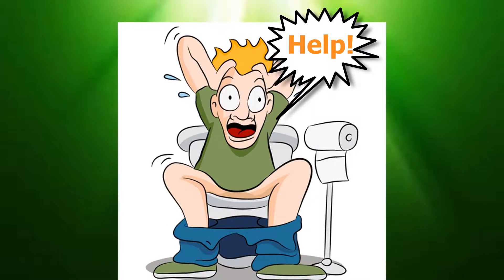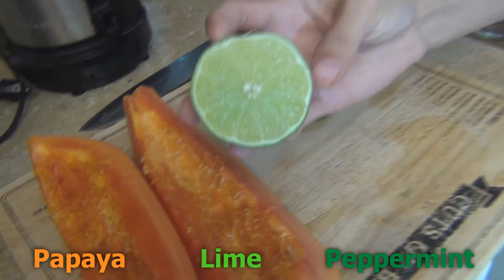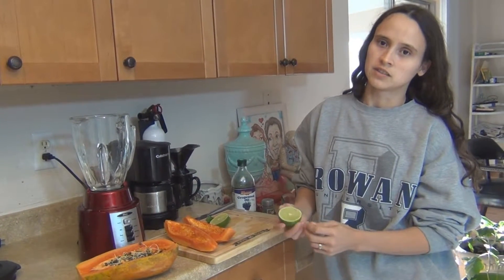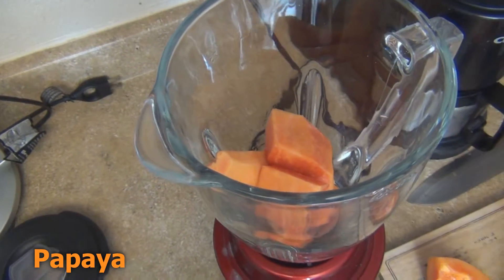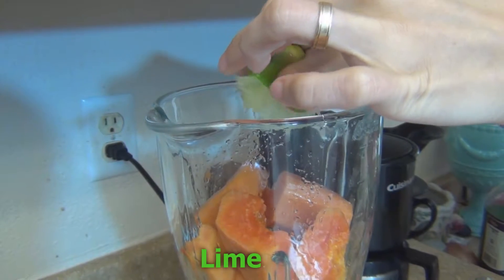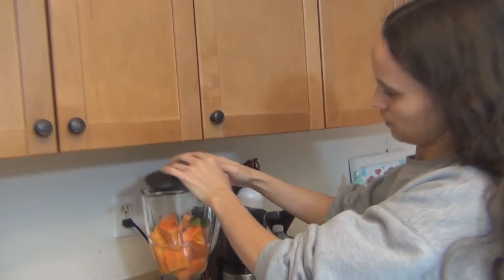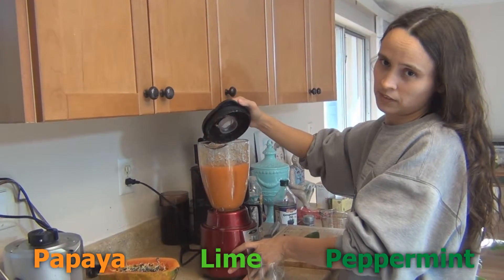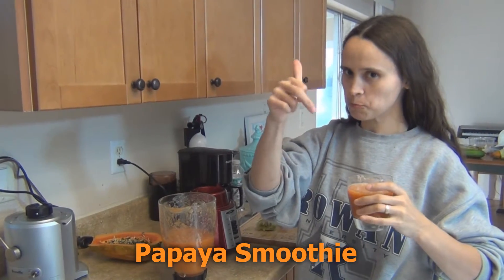How To Easily Poop and Relieve Constipation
How To Relieve Constipation
How To Easily Poop
Papaya Smoothie
Papaya, Lime and Peppermint